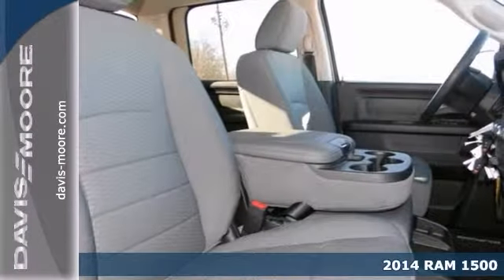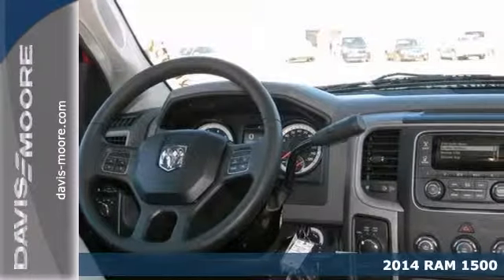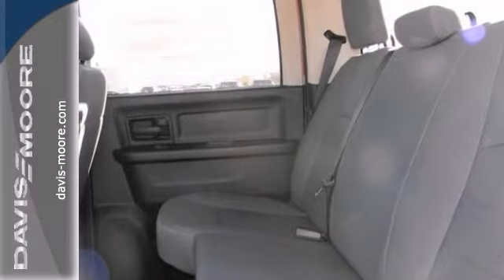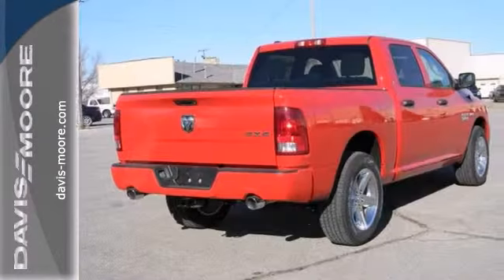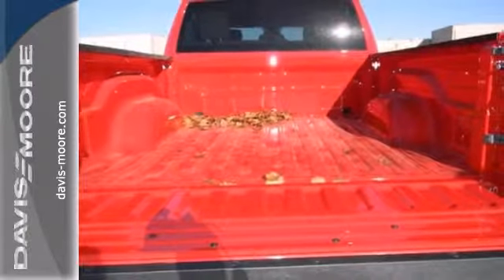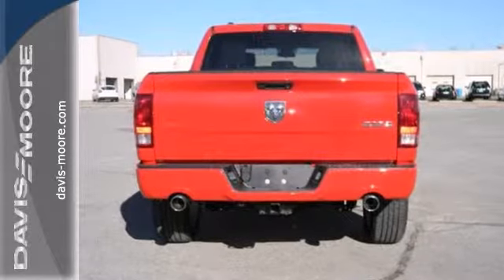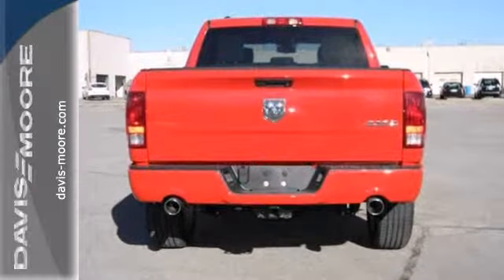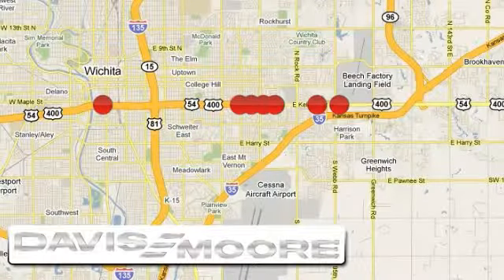2014 RAM 1500 Salina KS Wichita, KS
Year: 2014
Make: RAM
Model: 1500
Trim: Express 4X4
Engine: 5.7l 8 Cyl. Sequential-Port F.I.
Transmission: 4WD Automatic
Color: Red
Interior: BlackDiesel Gray
Stock #: A214368

Address:
5817 E. Kellogg St.